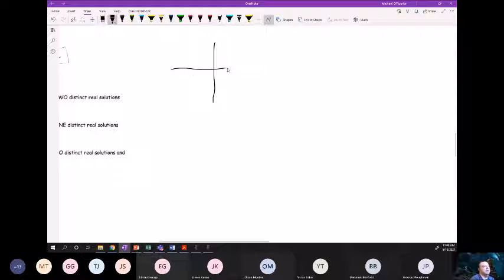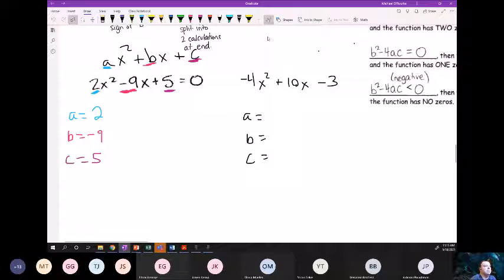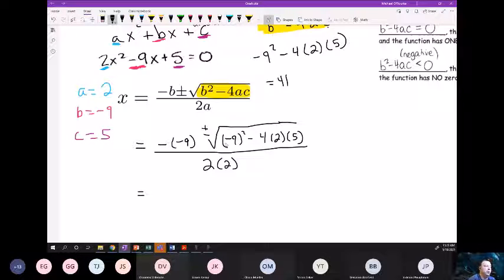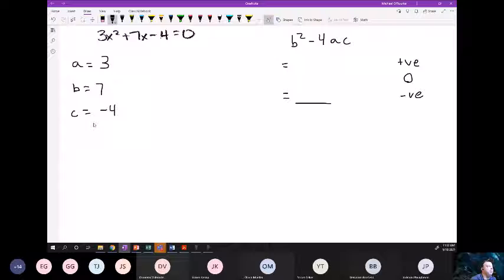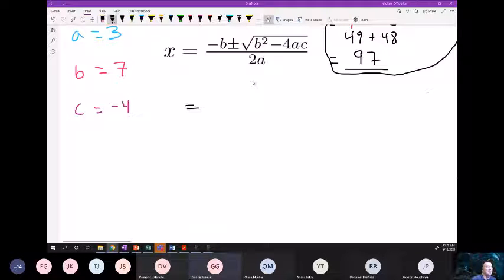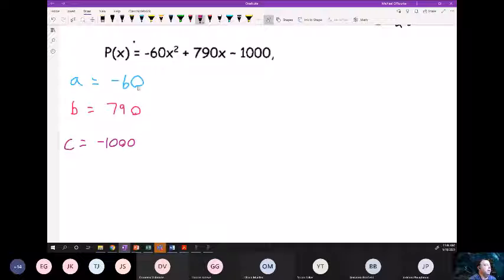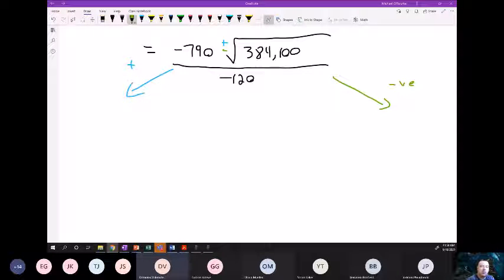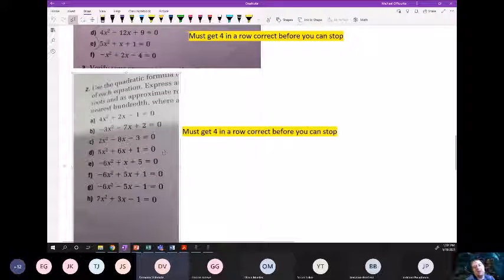May 18th Block 2 Quadratic Formula